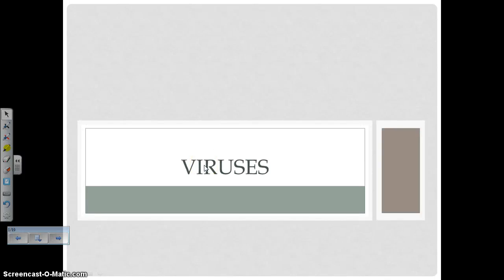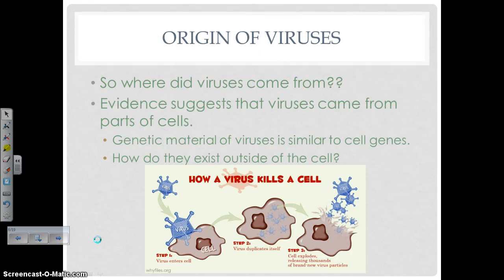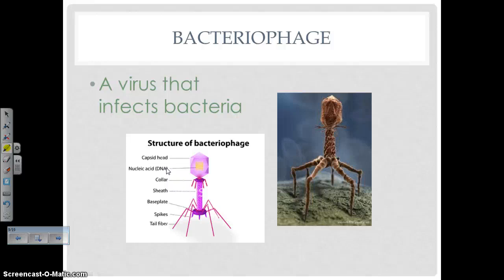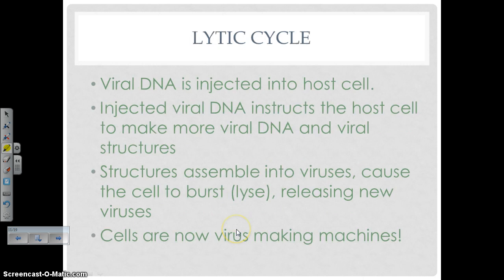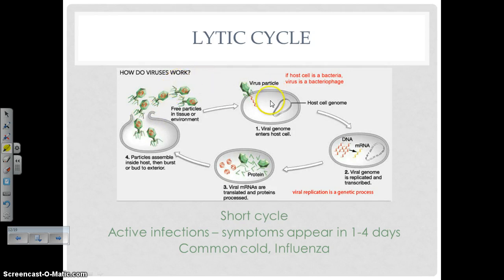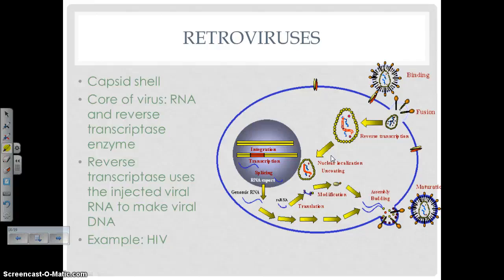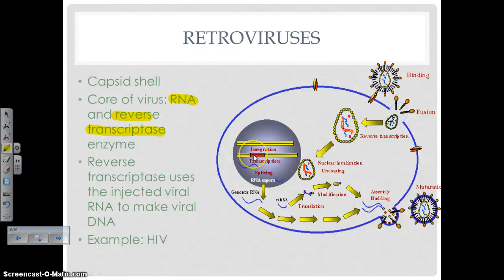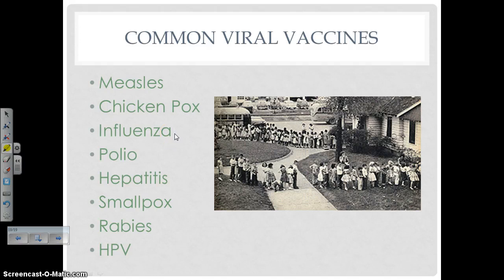Viruses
Please fill in your notes organizer as you are watching the video lecture.